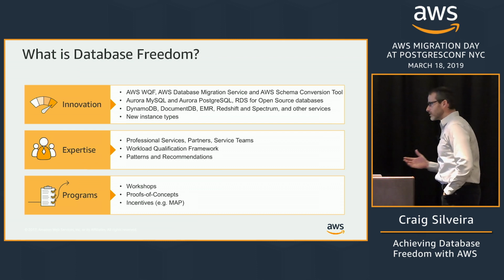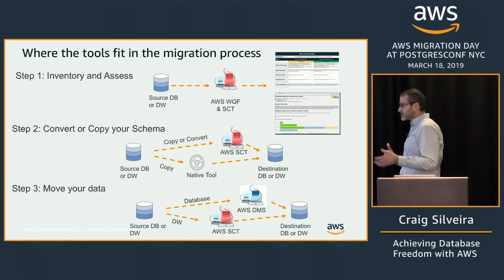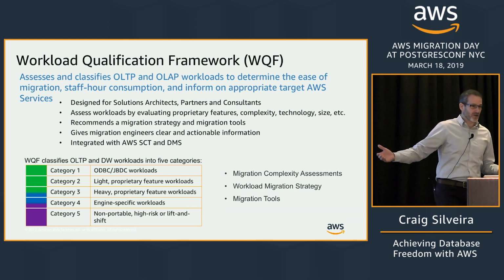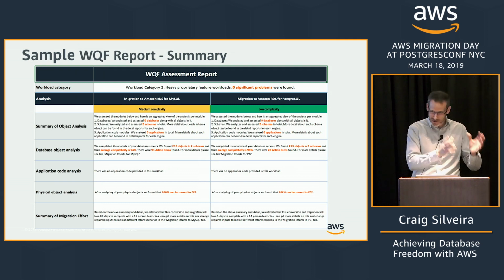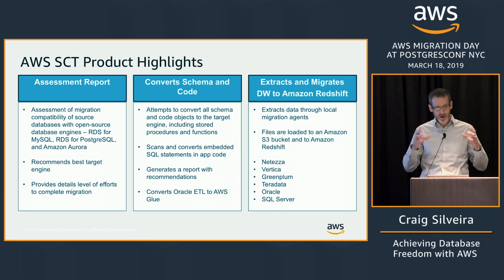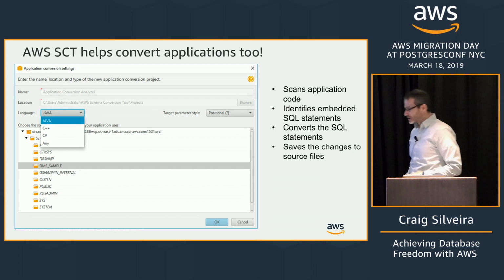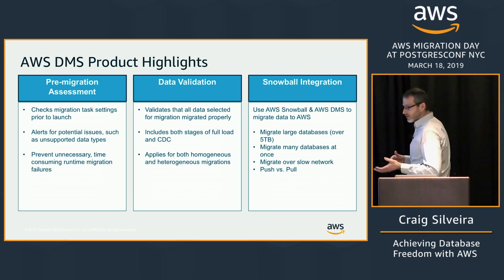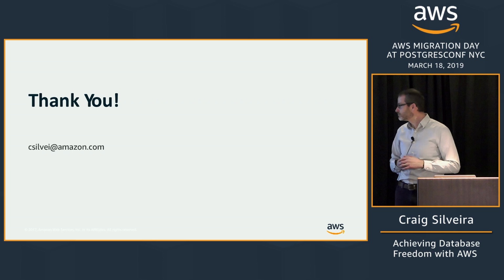Achieving Database Freedom with AWS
Craig Silveira at AWS Migration Day - PostgresConf NYC, March 18, 2019